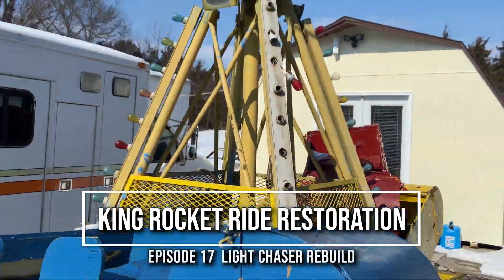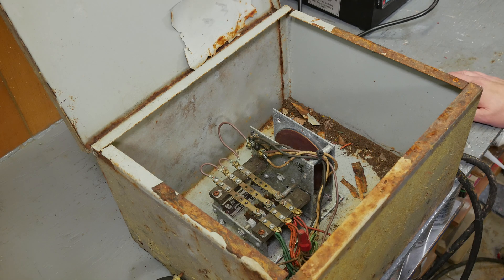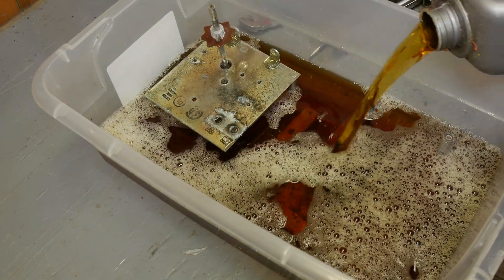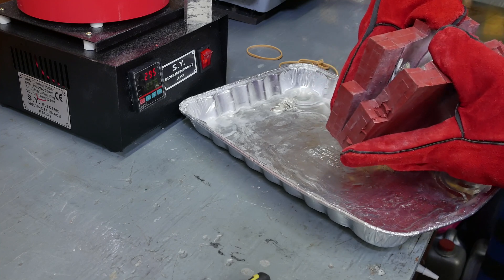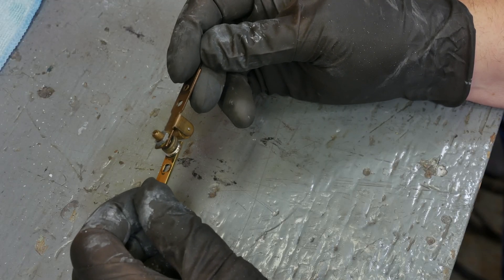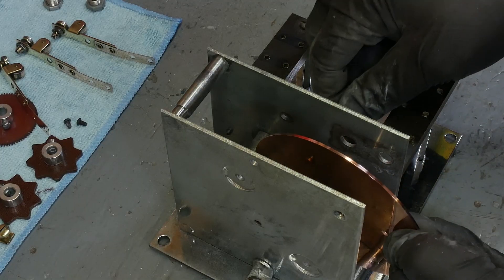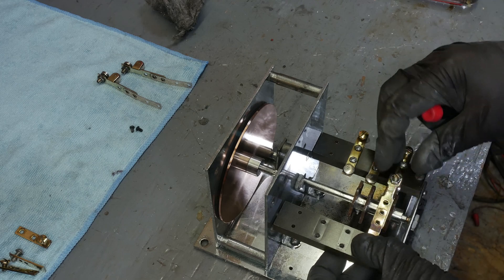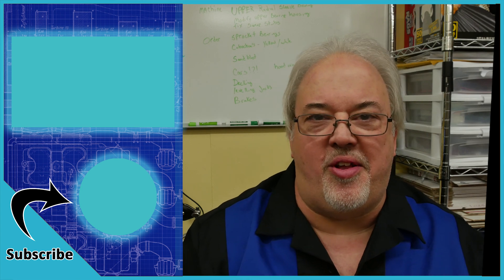Electromechanical Light Chaser Restoration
Reversing 25 years of corrosion and deterioration on a Signatrol 3 point light chaser.

I also make an announcement regarding an upcoming Meet and Greet opportunity at the @FLORIDA FLYWHEELERS ANTIQUE ENGINE CLUB, INC

(paid links)
Mold Max 60 Silicone
2kg Electric Furnace
Pewter Bars

Know of a ride that needs rescued?